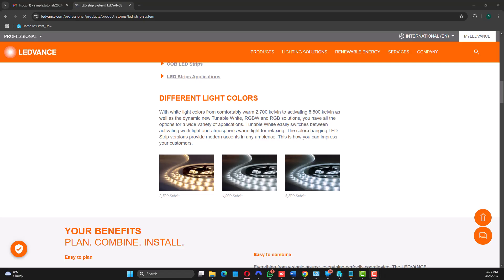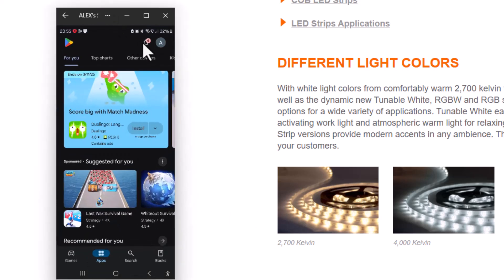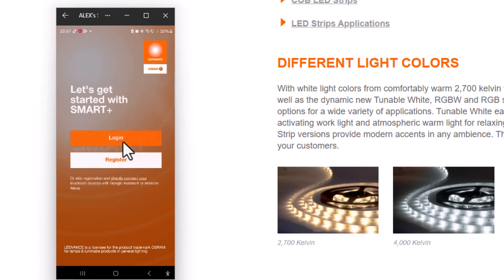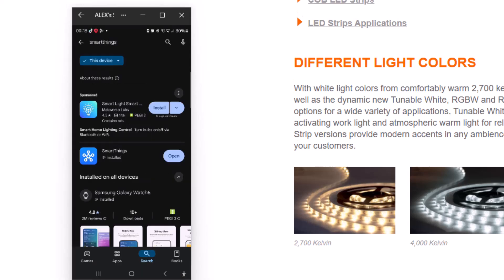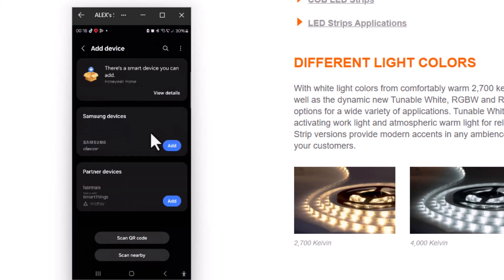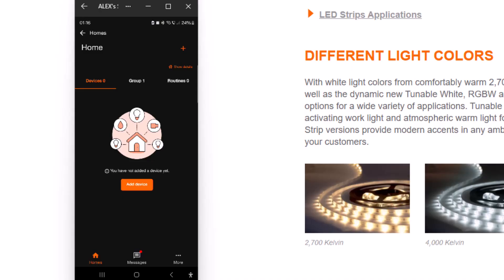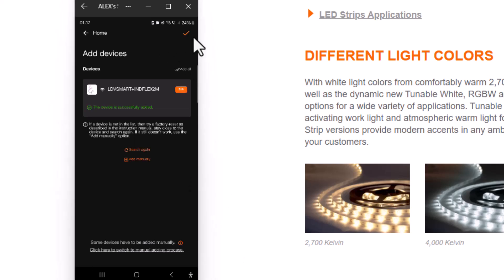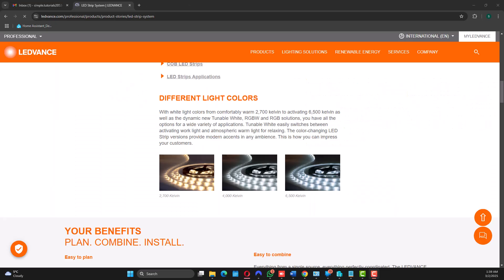How To Link Ledvance LED strip to HomeAssistant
In this tutorial, I’ll show you how to set up your LEDVANCE Smart LED Strip from start to finish!

✅ What You’ll Learn:
✔️ Download & Install the LEDVANCE App
✔️ Create an Account & Log In
✔️ Link SmartThings with LEDVANCE
✔️ Pair Your Smart LED Strip
✔️ Get Ready for the Next Episode: Home Assistant Integration!

⏱ Timestamps:
0:00 Intro – What We’re Covering Today
0:30 Download & Install the LEDVANCE App
1:00 Creating a LEDVANCE Account & Logging In
1:33 Connecting LEDVANCE to SmartThings
2:31 Pairing the LED Strip in LEDVANCE App
3:26 What’s Next? Home Assistant Integration!